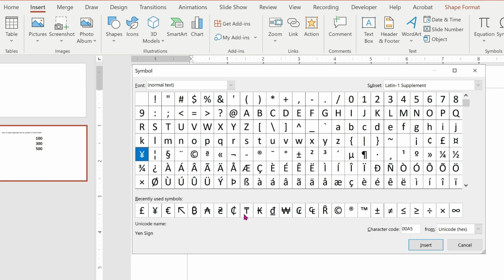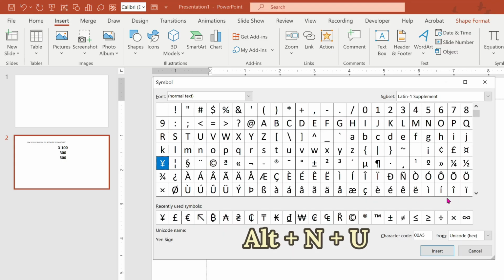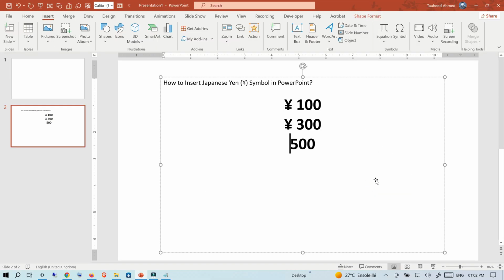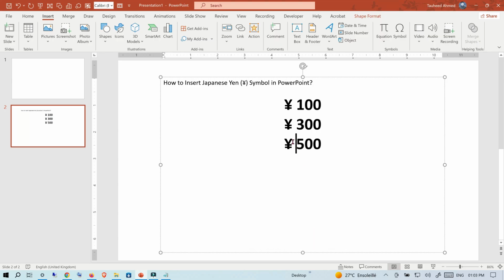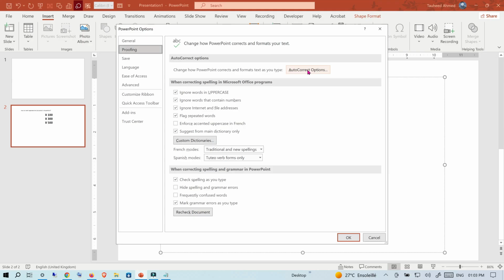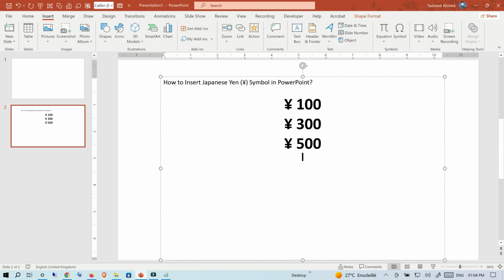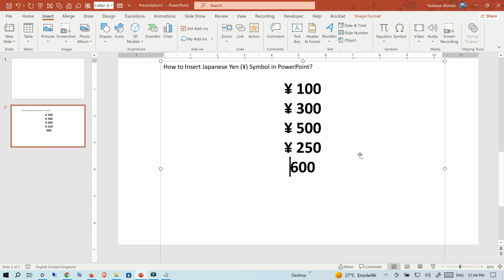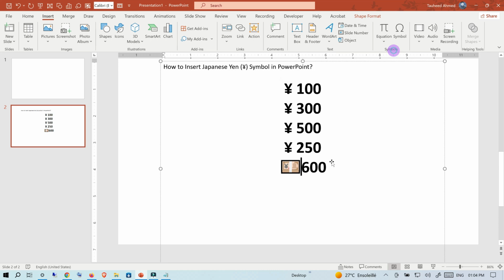How to Insert Japanese Yen Symbol (¥) in PowerPoint (5 Easy Ways!)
Need to add the Japanese Yen symbol (¥) to your PowerPoint presentation? In this quick tutorial, I’ll show you 5 different ways to insert the Yen or Yuan symbol, including the "Pro" keyboard shortcuts used in the United States.

Whether you have a numeric keypad or just want to use the Ribbon, these methods work for all modern versions of Microsoft Office.